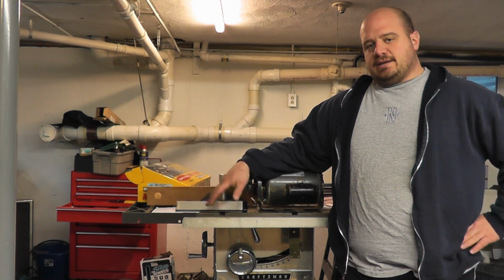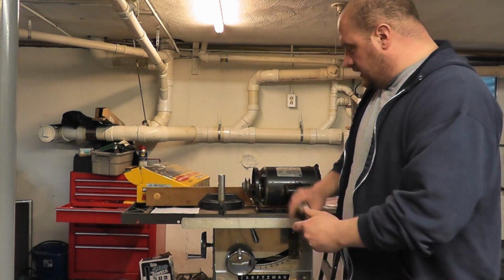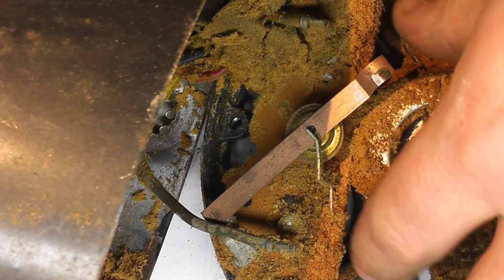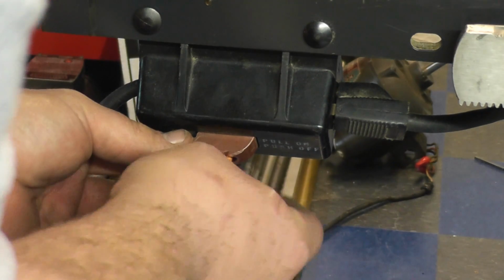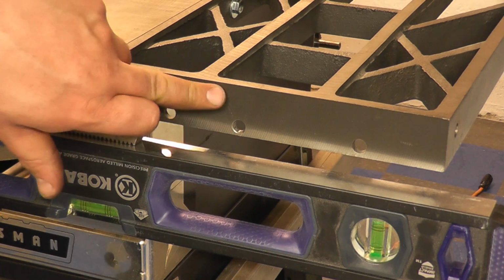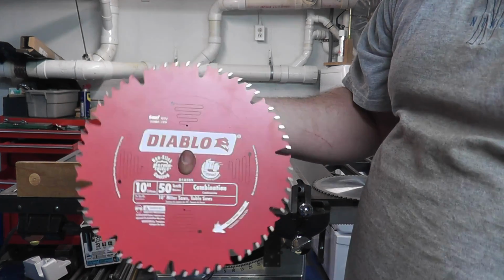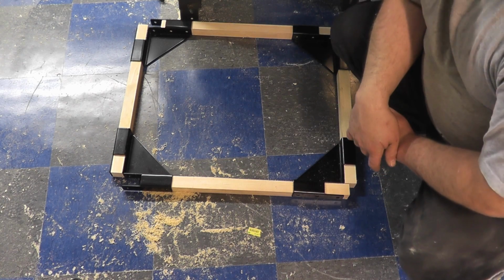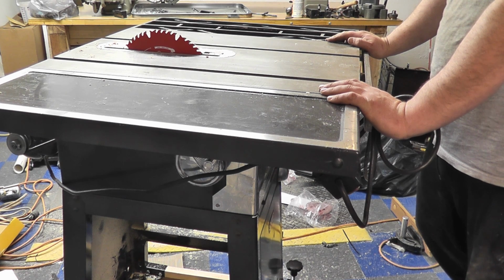Craftsman Tablesaw Upgrades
We make some modifications to an old 10" Contractors saw by adding a new motor, extending the rip fence, adding a new mobile base, and installing a new combination blade.